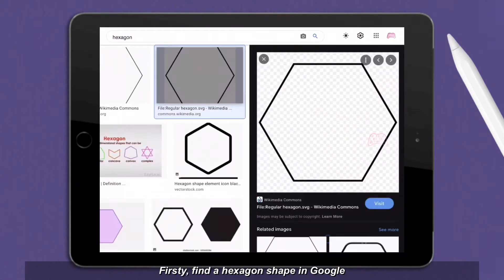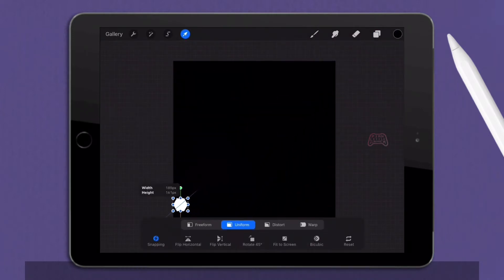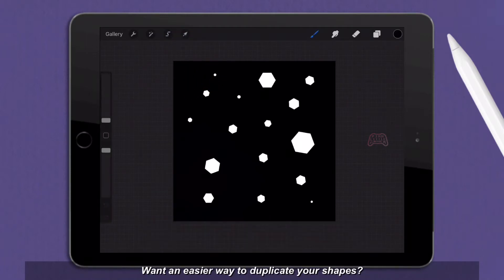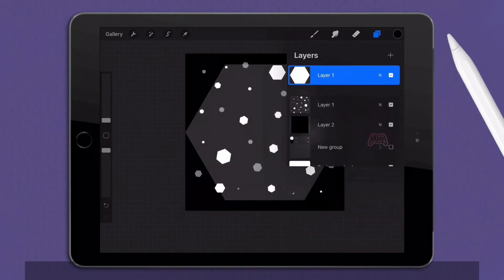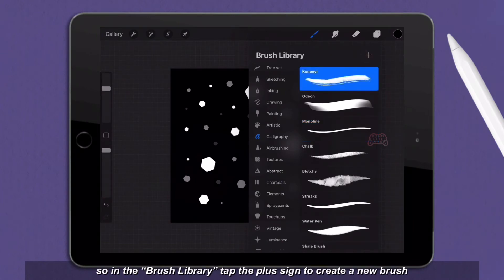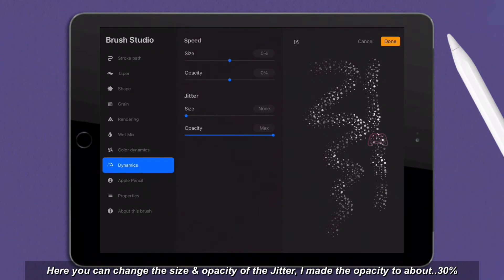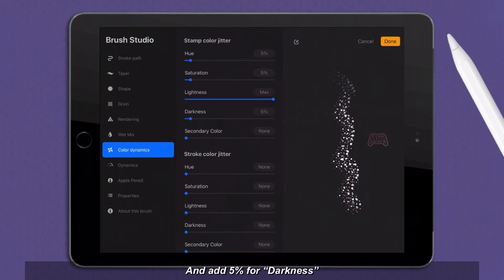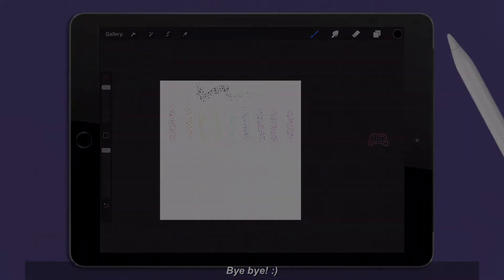How to make a sequins brush in Procreate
APPS USED:
- Procreate
- Kinemaster
- CapCut
- VLLO

- Display name : PinkLittleGamer
stay safe!